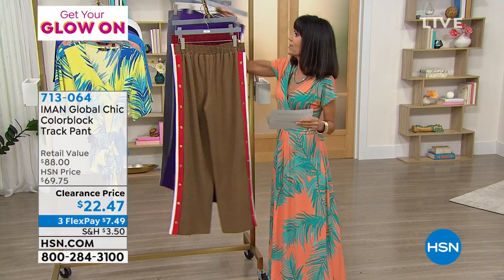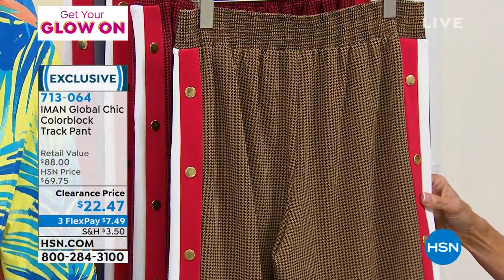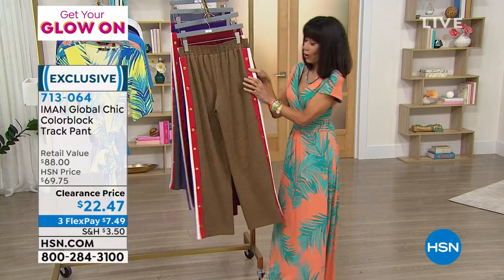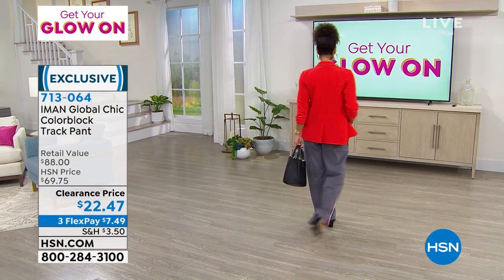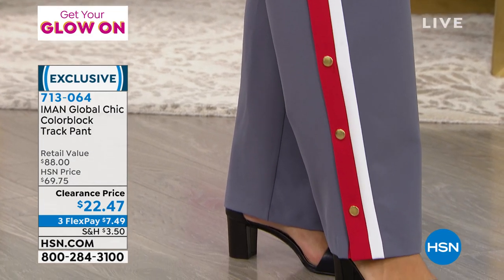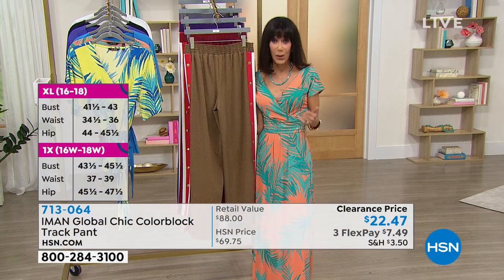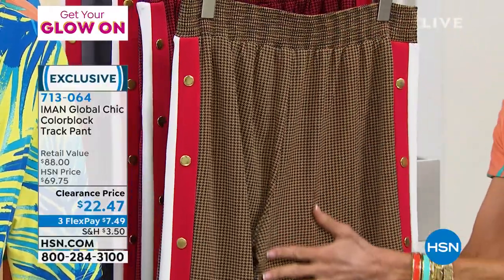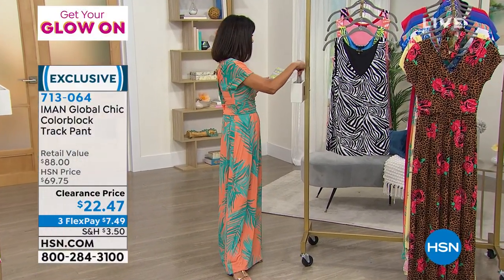IMAN Global Chic Track Pant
This eyecatching track suit pant commands attention. From the contrasting side panels, to the glamorous goldtone snap closures, you'll love the style, comfort and versatility this garment offers.